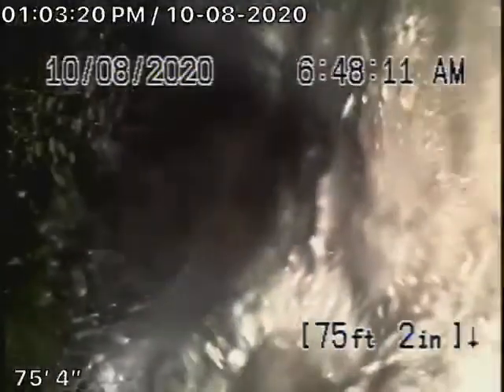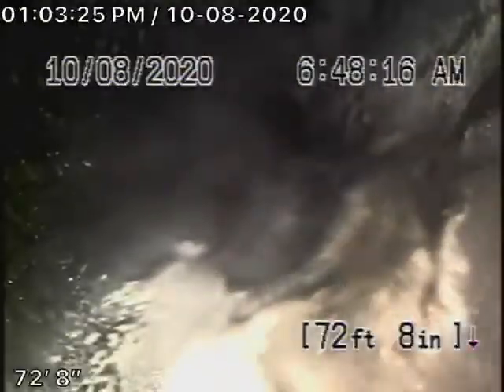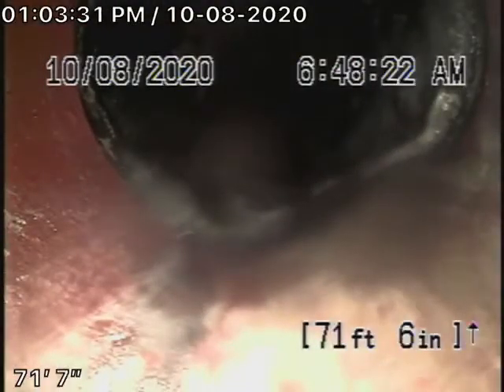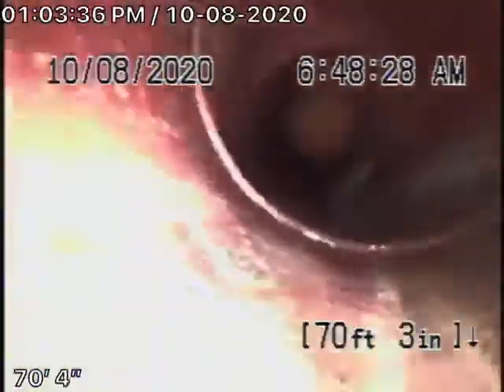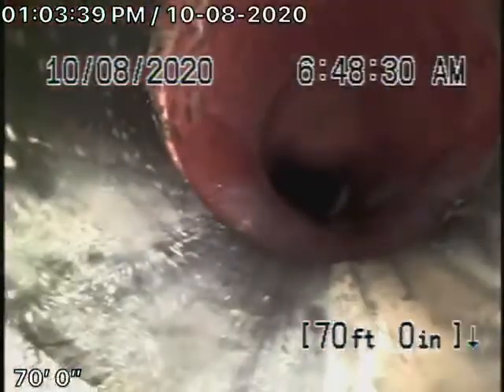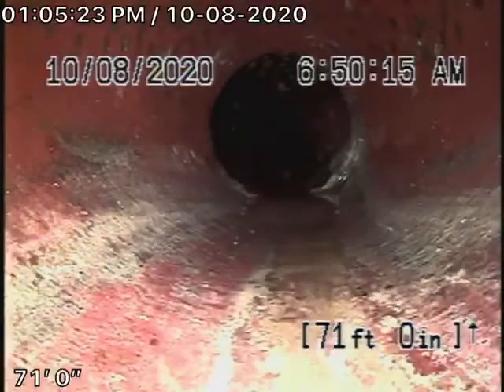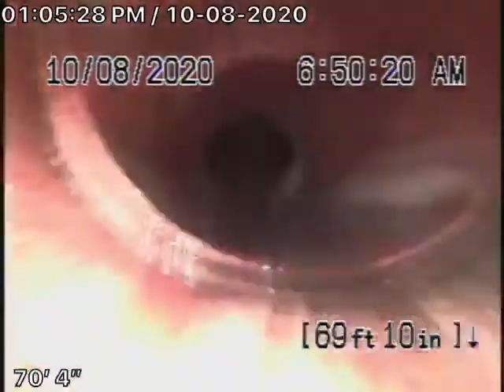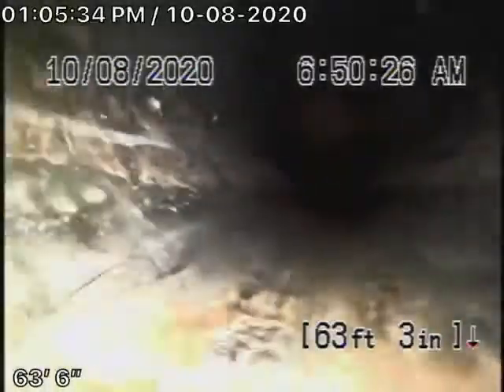2076 Woodburn Ave